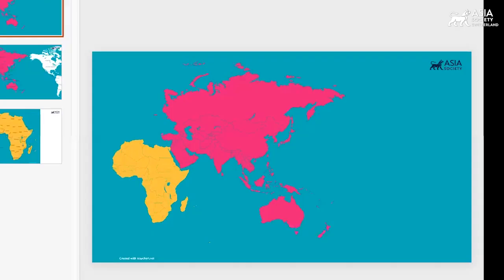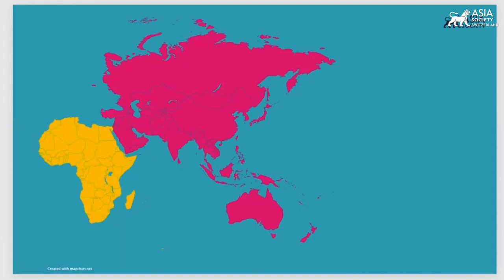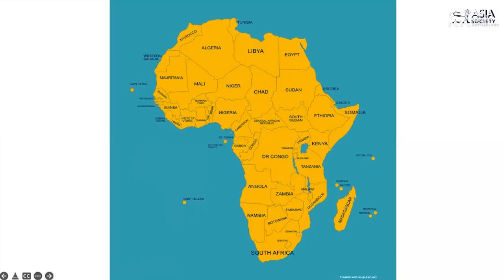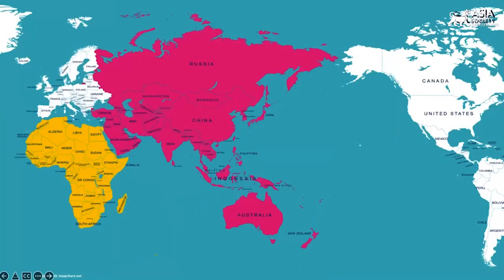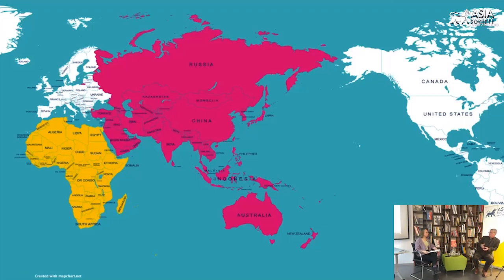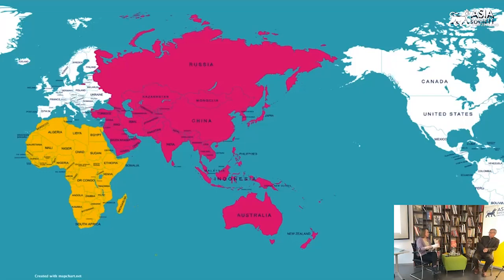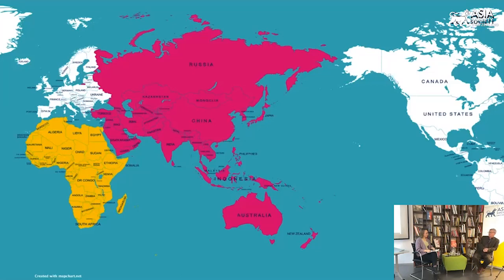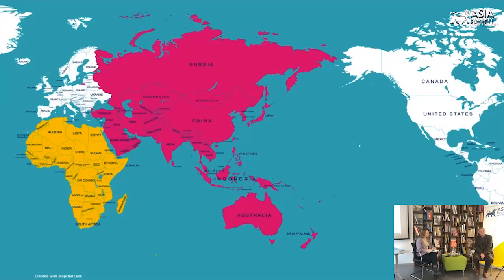Talk at the Library: Asia in Africa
ZURICH, March 1, 2023 — In this year's first ‘Talk at the Library,’ sociologist Patrick Ziltener shares his insights into the evolving dynamics of African-Asian relations. Ziltener delves into Asia’s presence in Africa, Chinese economic impact on global politics, and Africa-Asia relations’ effect on the European economy. Rebecca Farner, outreach and communication manager at Asia Society Switzerland, moderates the conversation. (29 min., 19 sec.)